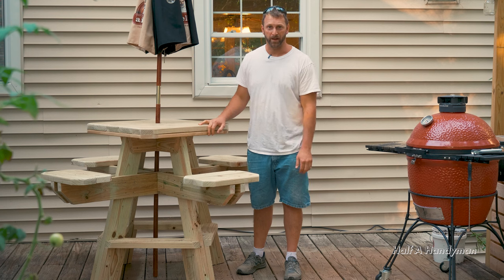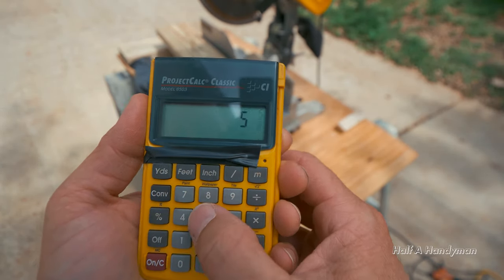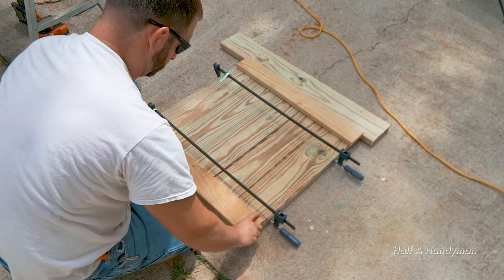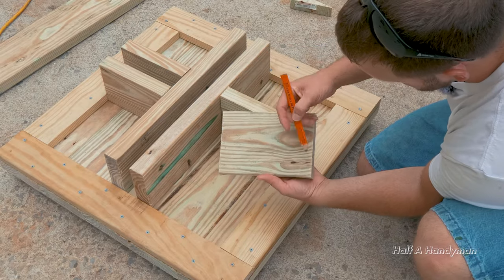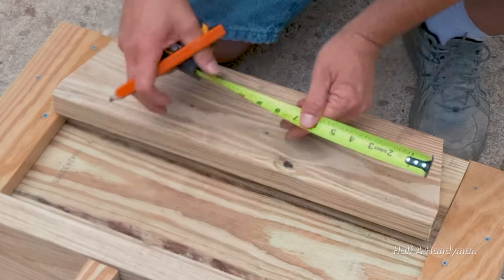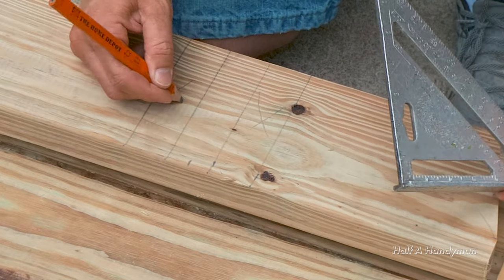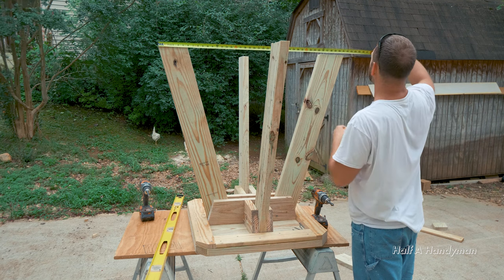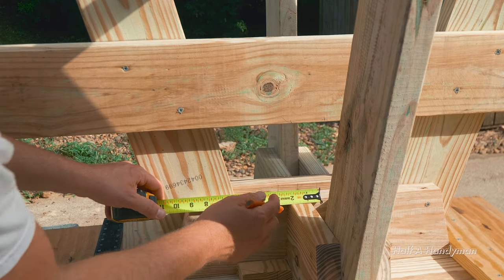BAR STOOL TABLE How to build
Join me as we build this hand-crafted masterpiece. Make entertaining with friends that much better. This Bar Top Table is perfect for your backyard or patio. It’s comfortable to sit or stand next too while talking with friends.